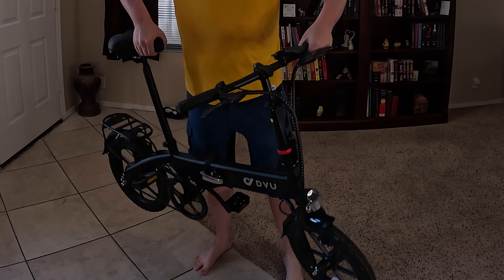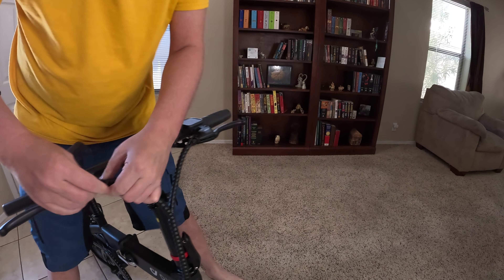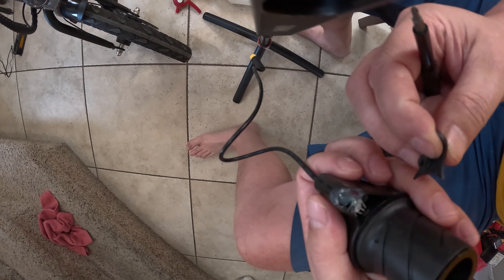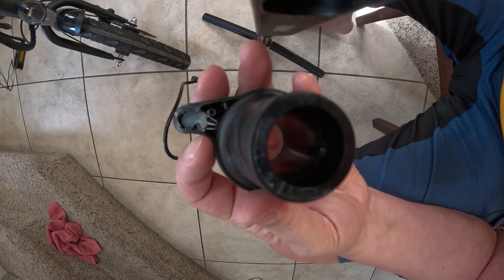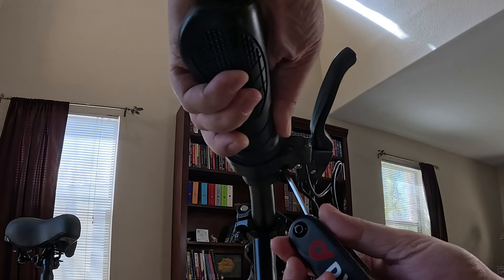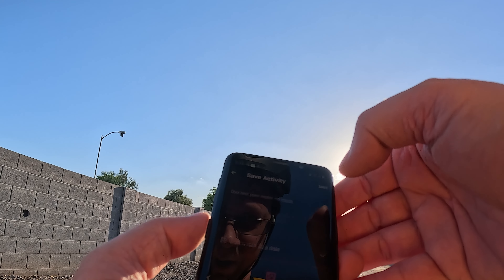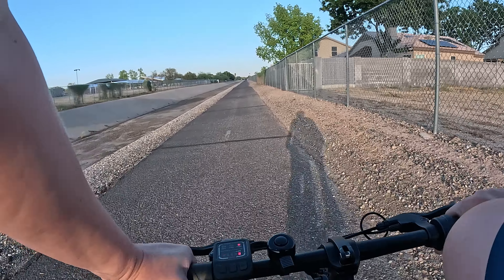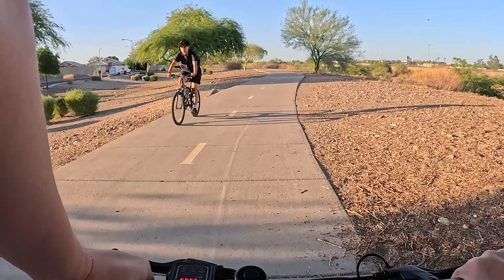🚴‍♂️DYU A1F Throttle Upgrade and Speed Tests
Today I’m upgrading the DYU A1F ebike with a twist throttle. The original throttle feels awkward and tends to turn when pressed hard. I’ll show you how to remove the old throttle and install a new twist throttle, including the necessary wiring swaps. This upgrade isn’t just plug-and-play, but I’ll guide you through each step. From removing the handgrip and brake lever to exposing the wires and making the necessary adjustments, you’ll see how to transform your riding experience. 🚴‍♂️🔧

Eric Tennant, bike upgrade enthusiast.

This is a 36v 250w 7.5ah folding electric bike.

🛒20X Half Twist Throttle
🛒76X Half Twist Throttle